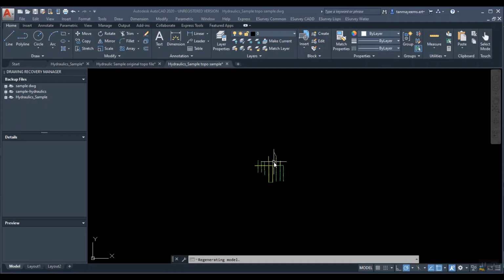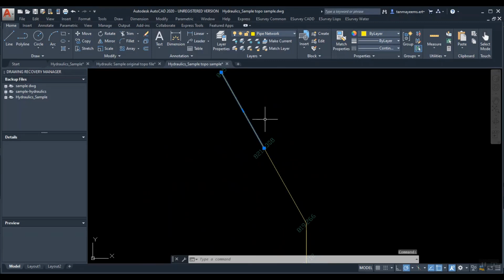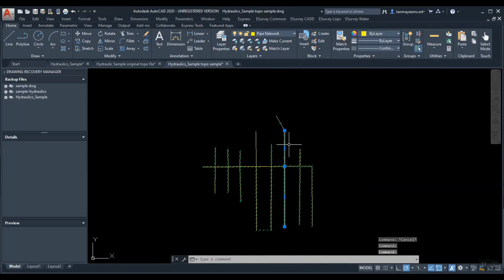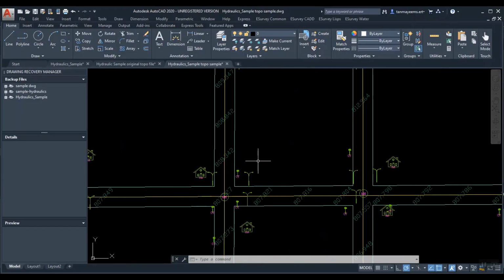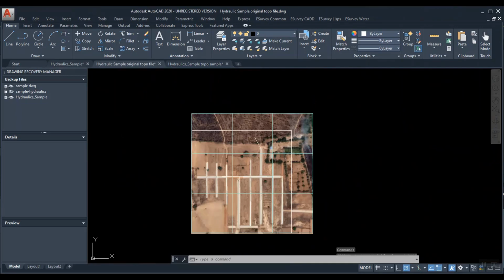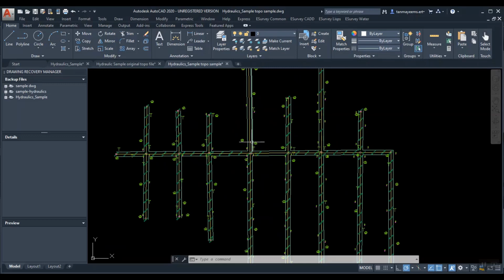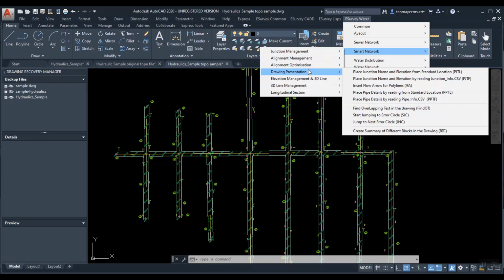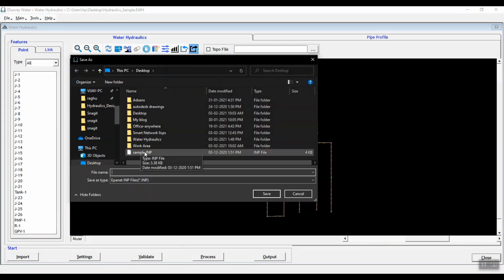Prepare drawing for importing in Water Hydraulics Software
In this video, you will learn how to prepare drawing in CAD Package and keep it ready to import in Water Hydraulics Design Module.

Water Hydraulics Design Module imports two types of CAD Entities
1. 2D Polylines which Represent the Pipe
2. Text entities which represents the Ground Elevation

You have to represent the pipes between the junctions as a Single Polyline and can have more than one vertex.

Pipes and Elevations need to be in a unique Layer.

In the network drawing, you may have other information such as other utility information including Road surface and other ground information. You cannot directly import other entities in Water Hydraulics. However, you can use the drawing file with other information as Background Topo map, which may include images Too.

When you are working with Big Network, Creating & Modifying Junctions may be challenge as there may be Overshoots and Undershoots at Junction. ESurvey Water Infra Suite Includes a separate module called Smart Network to help you create the network drawing more efficiently. Please refer to videos in Smart Network Help Series for more details.

If you have network information in other Hydraulic Design Software such as EPANET, that can be imported directly through an INP File using INP import tool. In such cases importing CAD Data is not required.